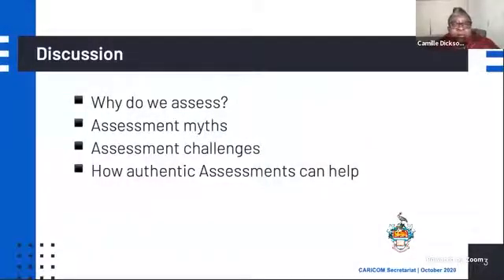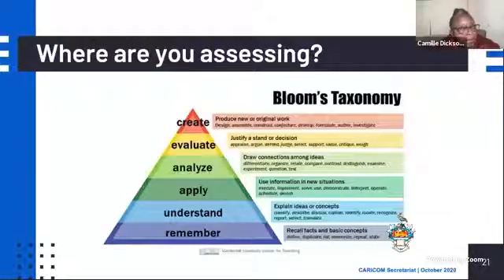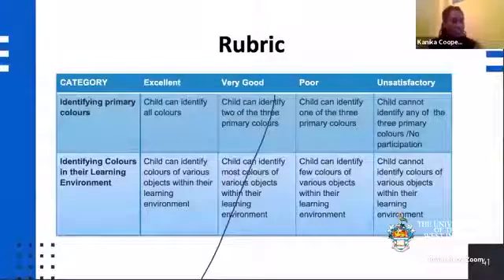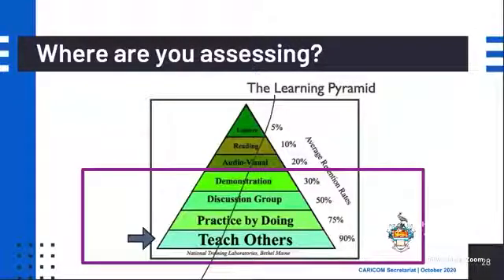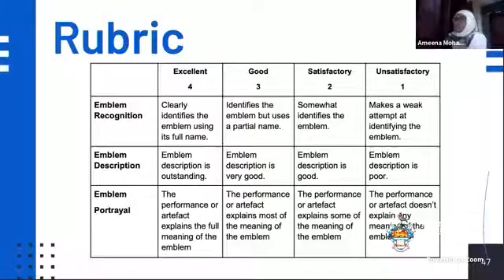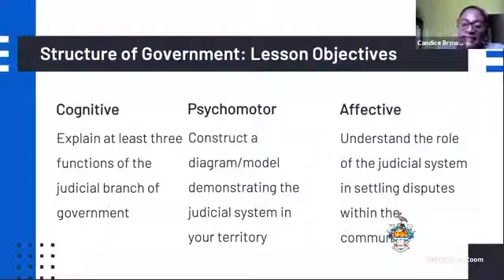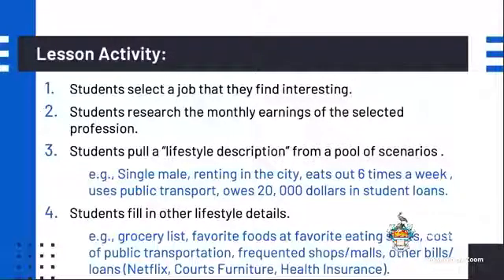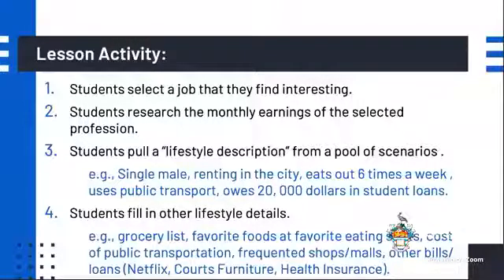Webinar - Designing Authentic Assessments